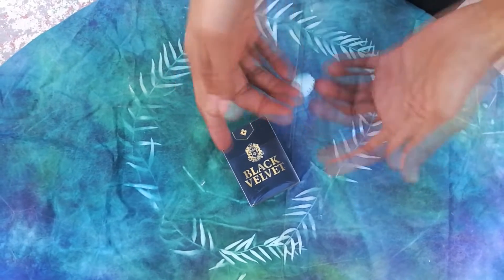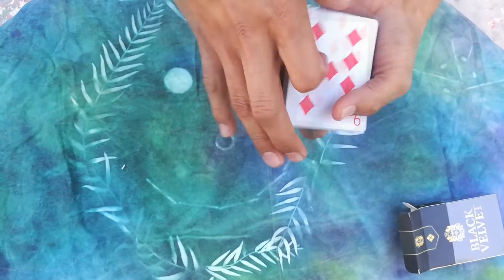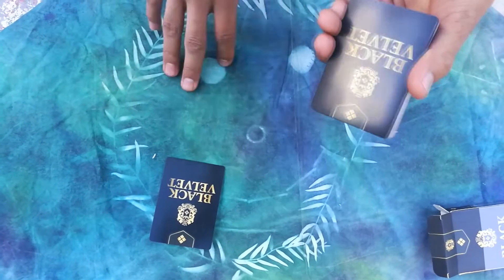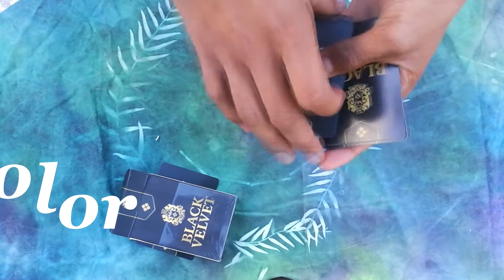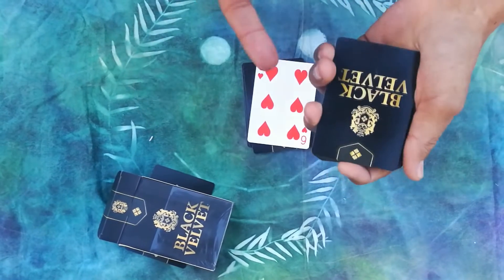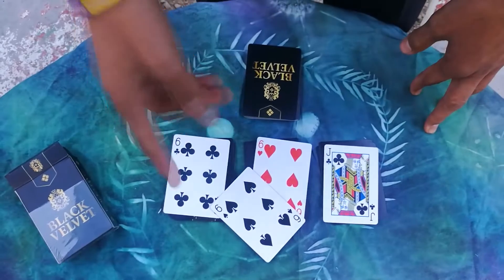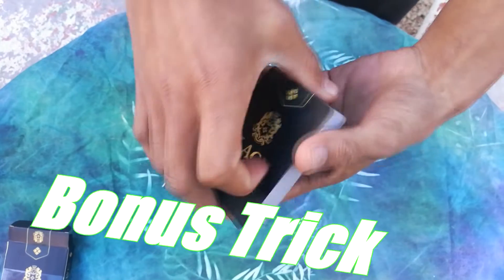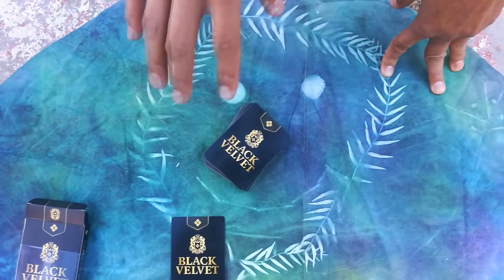The Impossible card trick, magic trick.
This is one of my most favored tricks, that is an easy anywhere, anytime trick to perform.

Deck of cards used: Black velvet Playing Cards.

Song played in the background: Suffer with me, by líue.

If you want to see some more magic tricks, check out these links below;

Insane Trick That Got An Epic Reaction.

A trick to impress the ladies

♦♣Velvet-Magic♥♠